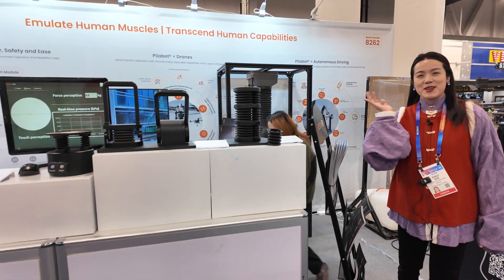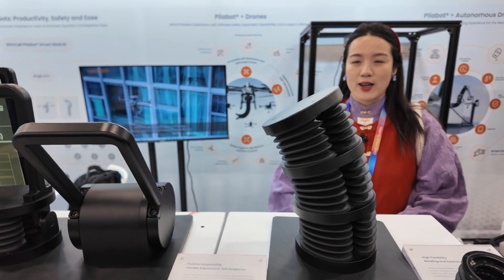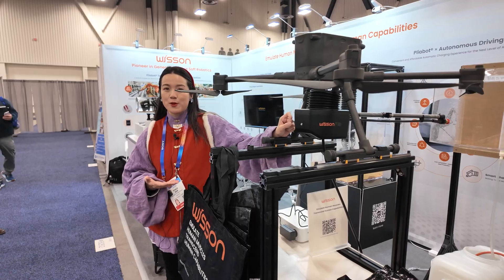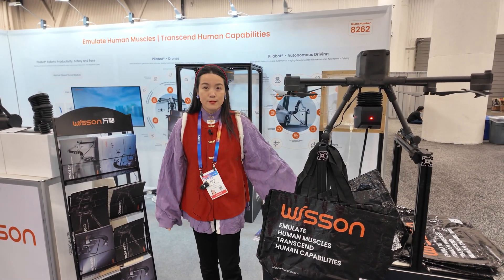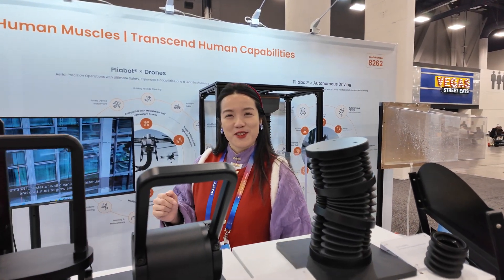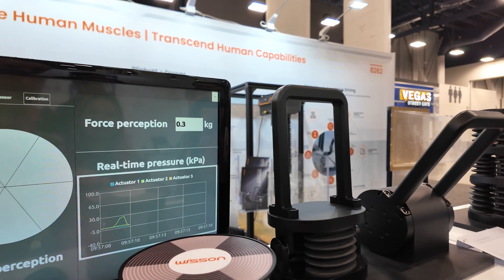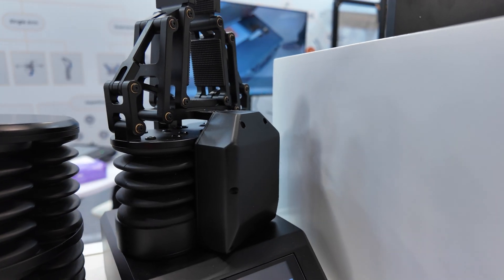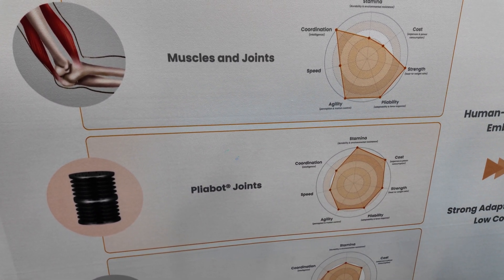Wisson Robotics Pliabot Soft Robotics Arm at CES2025 Drone Integration, Cleaning Systems, Humanoid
At CES 2025, Wisson Robotics showcased its pioneering advancements in soft robotics, drawing attention to its proprietary Pliabot® technology. This biomimetic system mimics the elasticity and contractile behavior of human muscles, providing a lightweight yet powerful alternative to traditional rigid robotics. Designed to enhance flexibility and precision, Pliabot® actuators enable soft robotic arms to achieve high payload-to-weight ratios, with some capable of lifting nearly twice their own weight. This innovation opens new doors for applications where fine manipulation and adaptability are critical, such as healthcare, maintenance, and drone operations.

One of the highlights was Wisson's Orion AP30-N1 Aerial Manipulator, which exemplifies Pliabot®'s potential when integrated with drone systems. This manipulator combines low weight with remarkable strength, enabling aerial platforms to perform tasks like mid-air object grasping and environmental sampling. The arm's flexibility ensures precise movements, even under turbulence, while its advanced sensor and algorithm integration maintain stability during operation. This advancement offers significant opportunities in agriculture, disaster response, and industrial inspections, providing a versatile solution for complex aerial tasks.

Wisson also introduced the Orion AP3-P3 Aerial Tethered Cleaning System, designed for high-altitude maintenance tasks such as building window washing and solar panel cleaning. By integrating a Pliabot® gimbal with a soft robotic arm, this system provides adaptive balancing and collision buffering, making it safe to operate near fragile surfaces. Unlike conventional cleaning systems, the tethered design allows for continuous operation without battery limitations, improving efficiency and lowering operational costs. Its dynamic force feedback further enhances precision and safety during delicate cleaning tasks.

The flexibility and scalability of Pliabot® technology set it apart in the robotics industry. Unlike traditional robots requiring intricate mechanisms and high energy input, Pliabot® actuators utilize compact pneumatic or hydraulic systems for precise control over motion and force. This design not only reduces energy consumption but also simplifies manufacturing and maintenance processes. The technology's modularity allows for quick customization, tailoring robotic systems to diverse environments and specific use cases.

Another notable feature of Wisson's technology is its potential to redefine human-robot interactions. The absence of rigid joints in Pliabot® arms, inspired by structures like elephant trunks or octopus tentacles, makes them inherently safer for working around humans or delicate objects. This innovative design ensures that the robotic arms can adapt to various angles and pressures without compromising stability or functionality, a crucial improvement over traditional industrial robots with joint limitations.

The adaptability of Pliabot® technology extends to extreme conditions, including underwater environments. Demonstrations at CES showed robotic systems maintaining functionality in harsh scenarios, highlighting their suitability for applications like subsea inspections or hazardous material handling. Additionally, Wisson presented gripping tools with two- and three-finger configurations, illustrating their precision and strength in tasks that require dexterous manipulation.

Wisson's debut at CES 2025 marked its entry into the U.S. market, a significant milestone for the company. By partnering with drone manufacturers like DJI, Wisson demonstrated the practicality of its solutions in real-world scenarios. For instance, its aerial cleaning system, integrated with the DJI Matrice platform, showcased the ability to clean large buildings efficiently using lightweight, stable, and powerful robotic arms. This collaboration underscores Wisson's commitment to building successful partnerships and expanding its global footprint.

The transformative potential of Wisson's innovations lies in their ability to overcome the limitations of rigid robotic systems, offering safer, more versatile, and energy-efficient solutions. Whether enhancing drone operations, automating high-risk tasks, or enabling advanced human-robot interactions, Pliabot® technology represents a significant leap forward in robotics. As Wisson continues to develop its portfolio, it is poised to revolutionize industries ranging from healthcare to environmental monitoring.